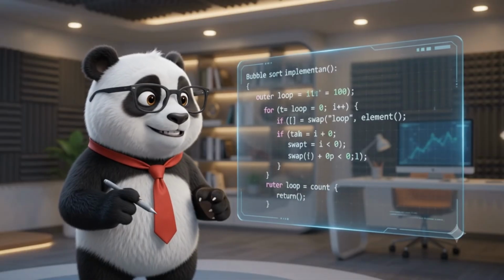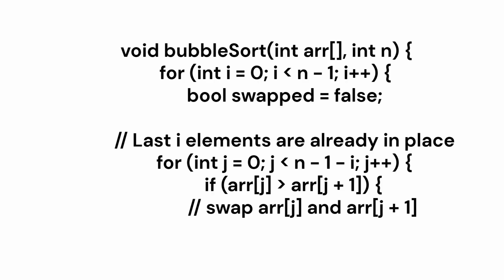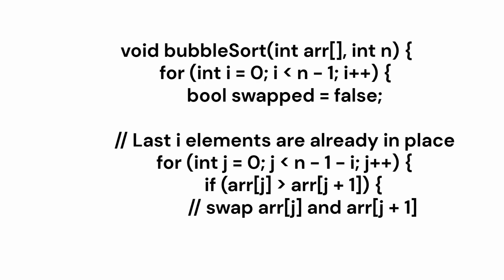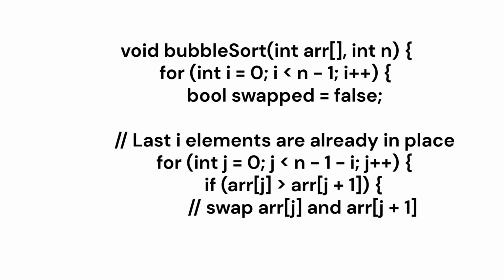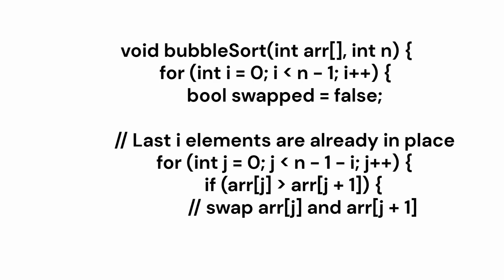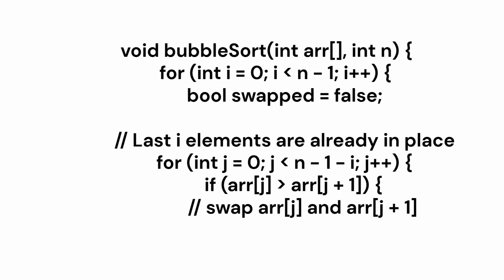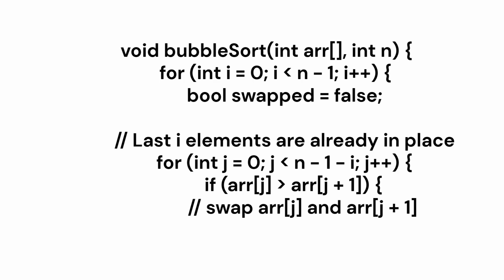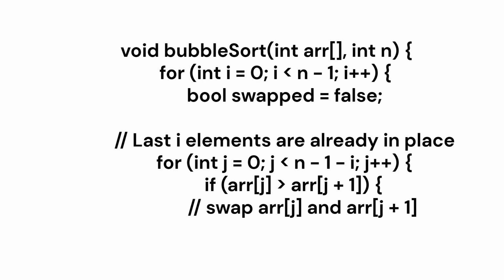DSA Bubble Sort Complete Lecture